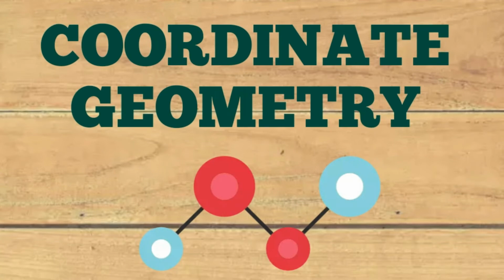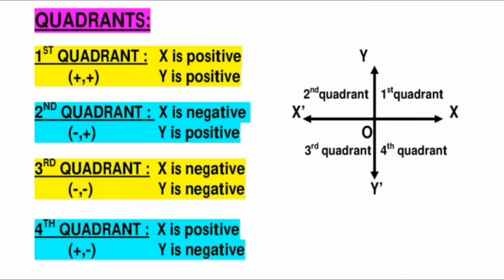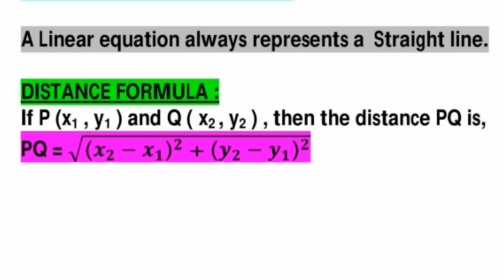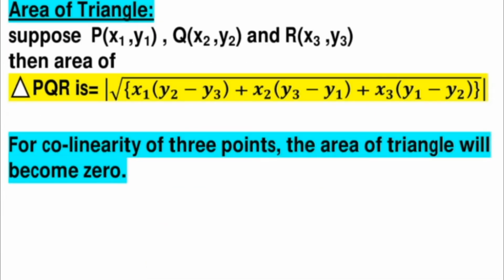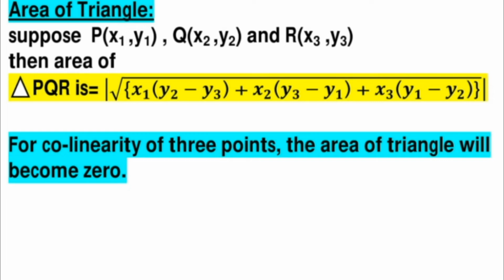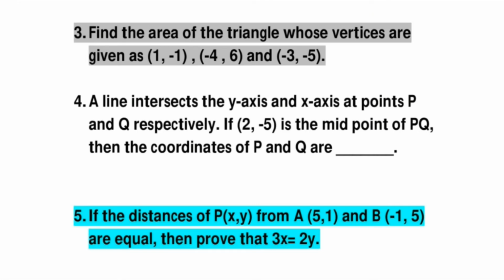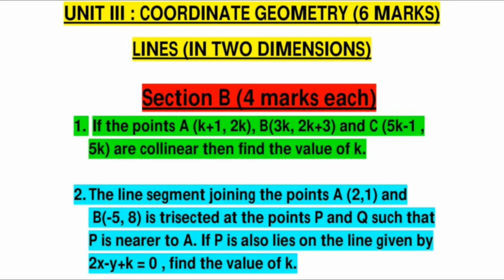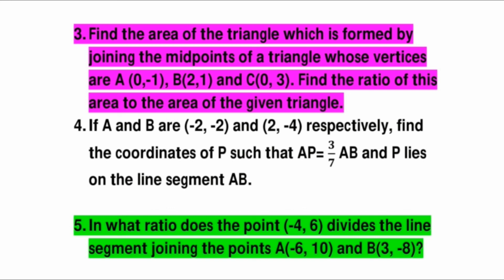SUGGESTION/CBSE2020/MATHS/COORDINATE GEOMETRY: PART2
Here you can understand the easiest way of learning mathematics.